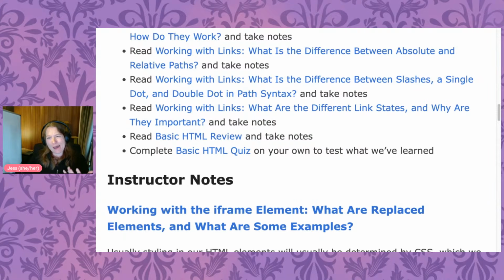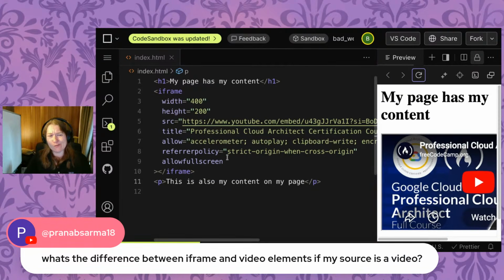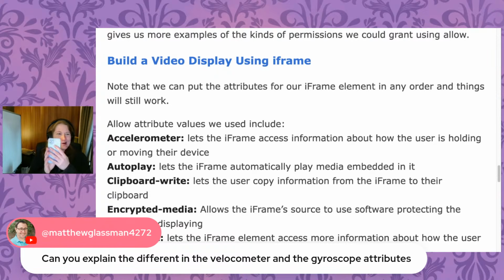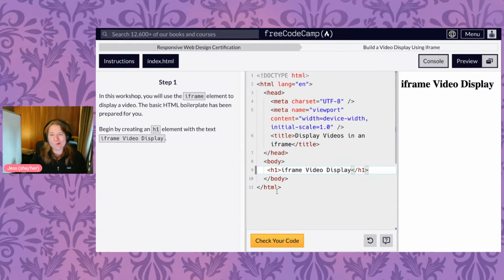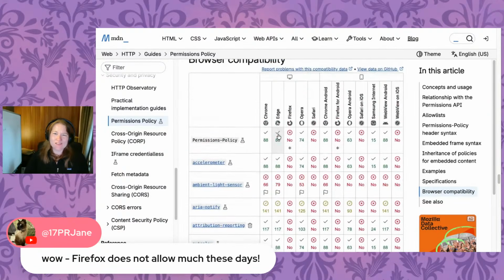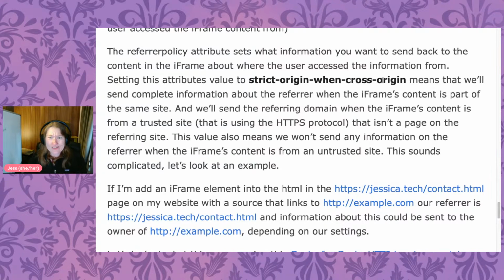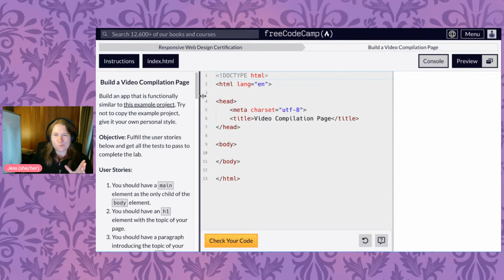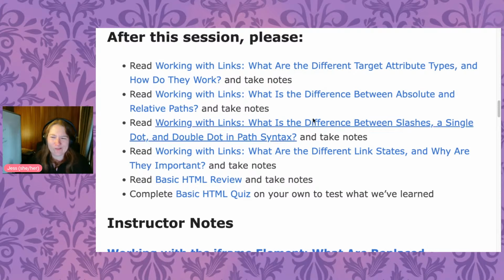Basic HTML Part 7